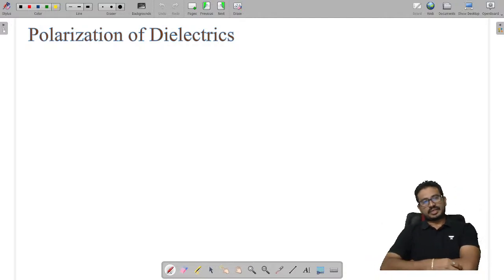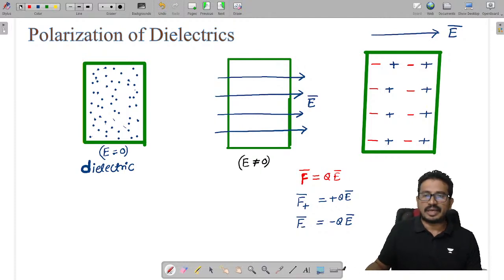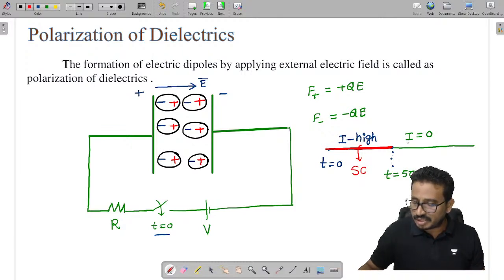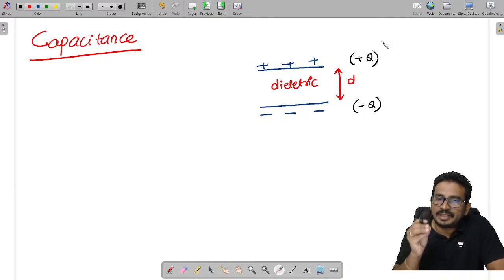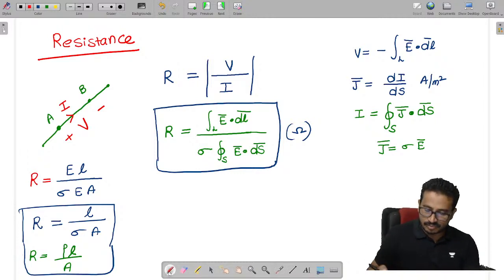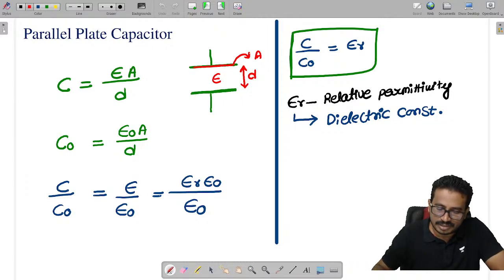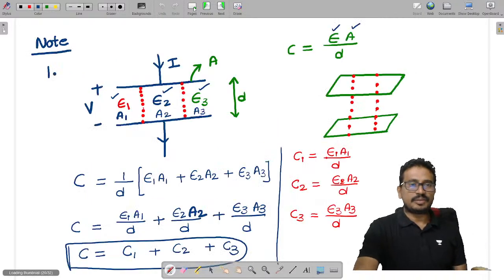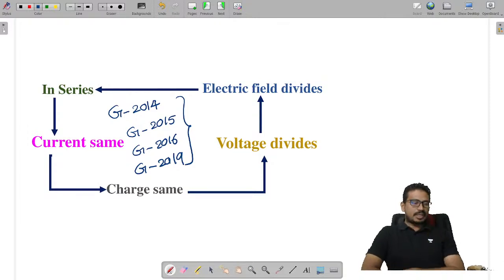EMFT L16 | Capacitance and Resistance | Brahmastra course GATE 2023 | BV REDDY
3 Days To Go

⏳ Duration: 45 Minutes In this session, Educator B V Reddy will be discussing  topic Electric Dipole in an Uniform Electric field. This subject is very important and can be used in various fields such as engineering, physics, math and more.
Make sure to attend this session to gain a good understanding of this important subject!

Call B V Reddy's team on  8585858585 and take your GATE & ESE Preparations to the next level.

GATE + UPSC Combo Offer - On purchasing 6, 9 & 12 months Plus / Iconic get access to
GATE & UPSC GS subscriptions and save up to 39%. Below are the link to the get subscription

GATE & ESE - EE, EC + UPSC CSE GS (Plus) Save up to 37%-
GATE & ESE - EE, EC + UPSC CSE GS( Iconic ) Save up to 39%-

Next AIMT for GATE 2023 is going to be on 18th of Dec,
To get an Exam-like experience for GATE 2023, Unacademy is conducting free All India Mock test, started from 4th of Dec.

Compete 1:1 Live with Learners across the country. It's a Great opportunity to analyze your preparation before the GATE Examination.
Join "Unacademy Compete" Now on the Android App.

➤ About the Educator:  IITian 12 years of exp EX.

You can enroll to Unacademy Subscription and get the following benefits:
1. Learn from your favourite teacher
2. Dedicated DOUBT sessions
3. One Subscription, Unlimited Access to Live Online Classes and Videos
4. Real-time interaction with best-in-class teachers
5. You can ask doubts in live online classes
6. Limited students in each Class
7. Download the videos & watch them offline